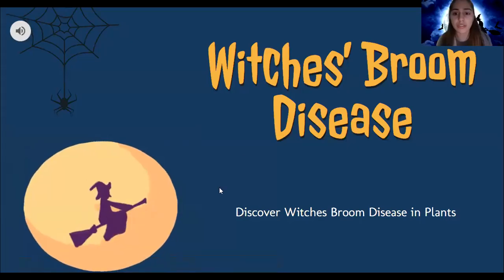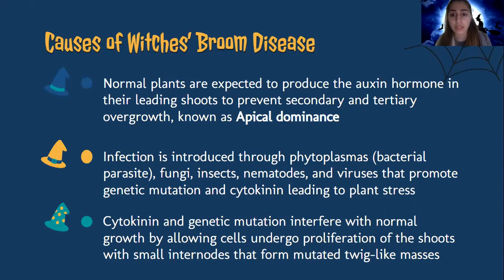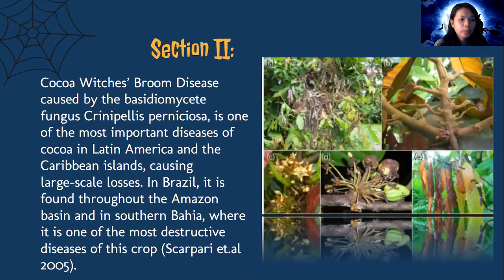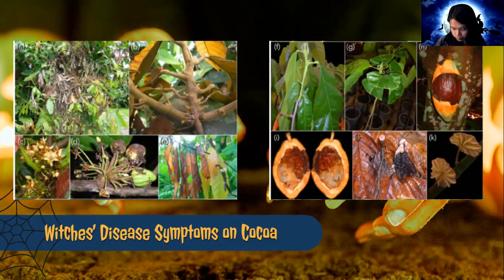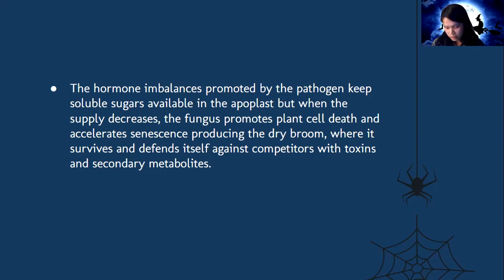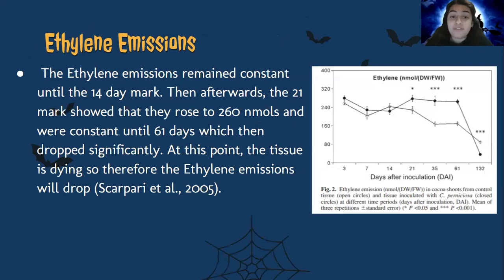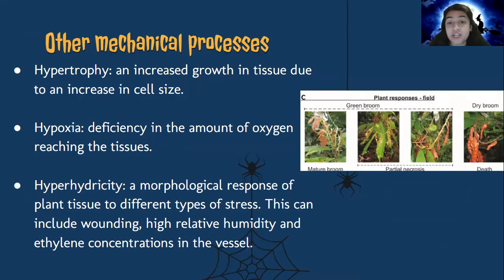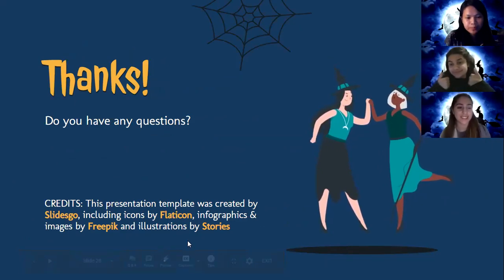PLB 112 - Witches Broom Disease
Discover Witches' Broom Disease in Plants